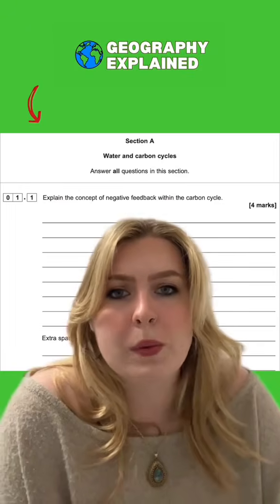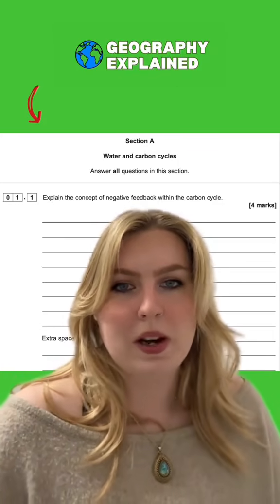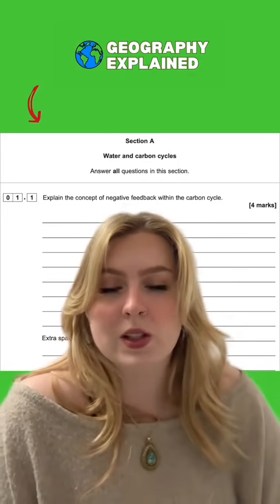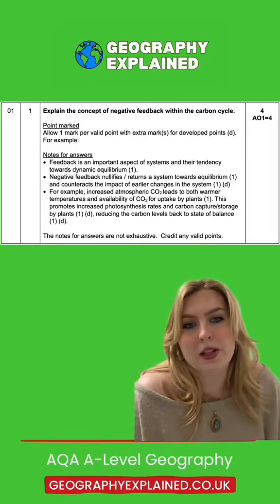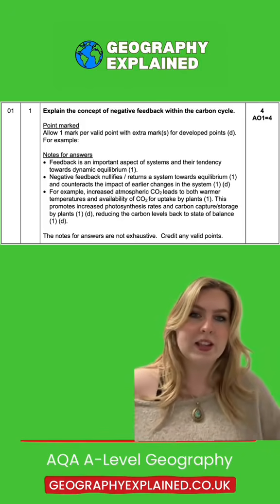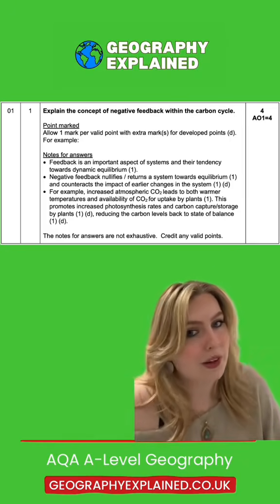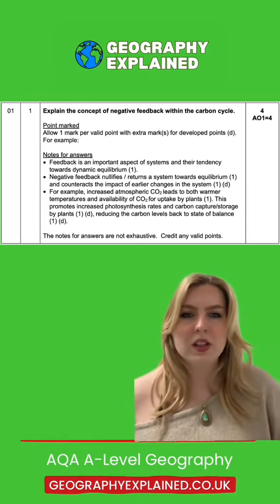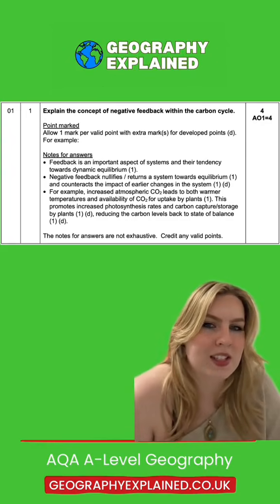It's 4-Marker time!!!!